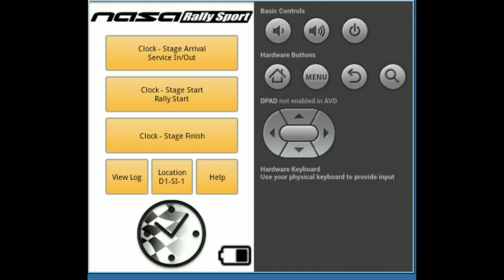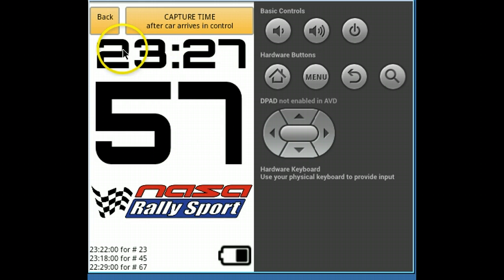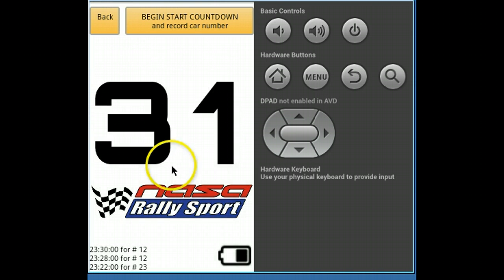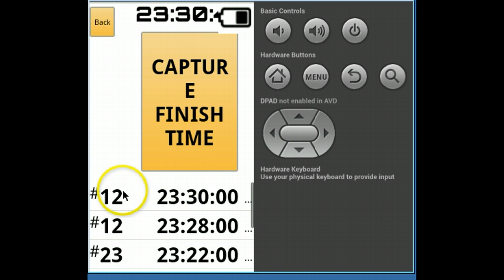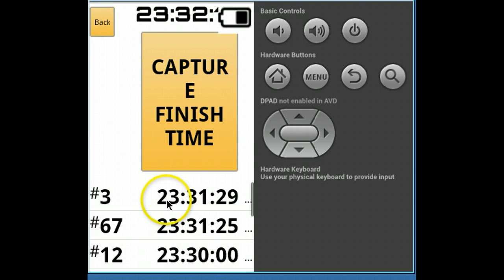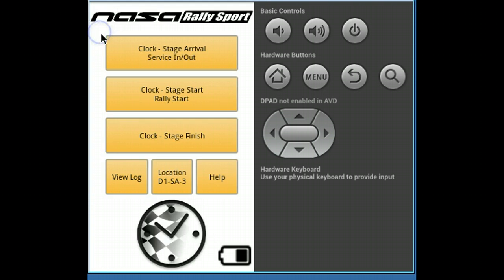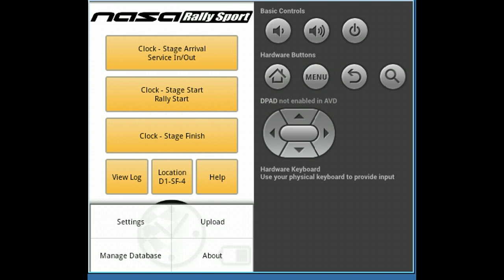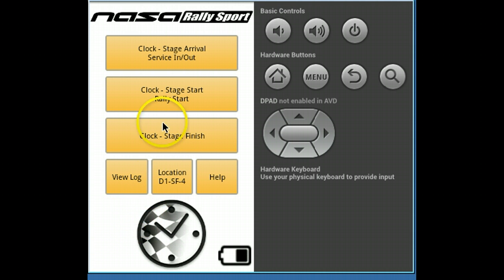NRS Android Checkpoint Clock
A tour of the Android software checkpoint clock developed by NRS.